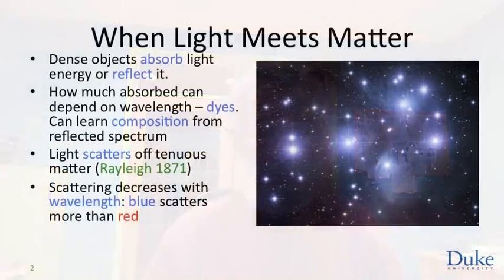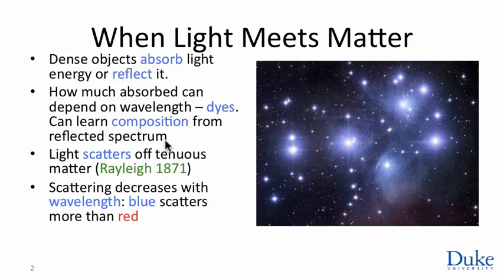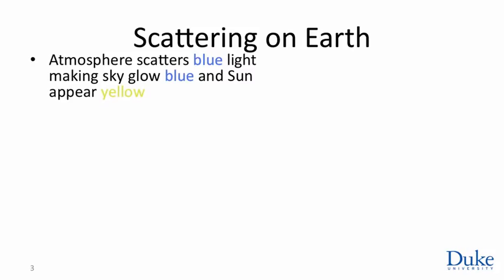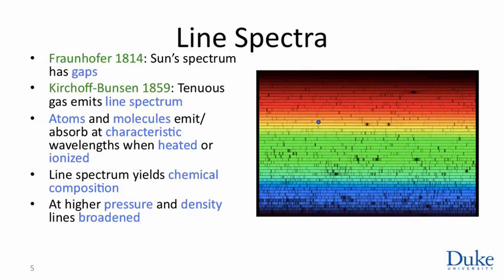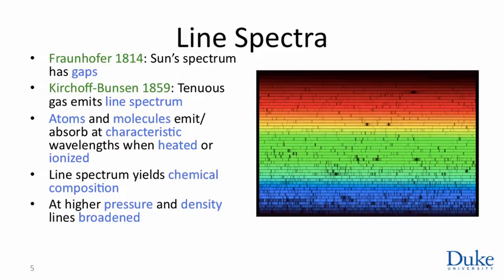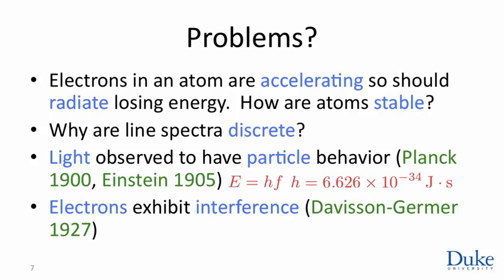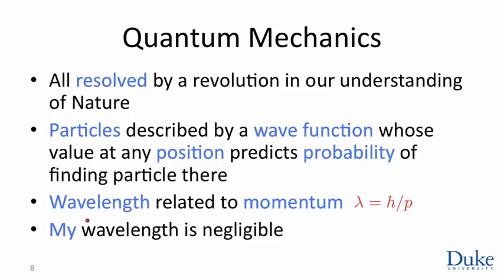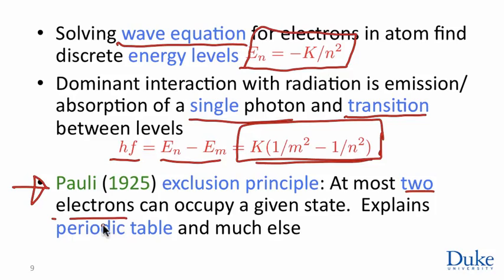3 7 Week 2 7 Matter, Radiation, Quantum Physics 35 14